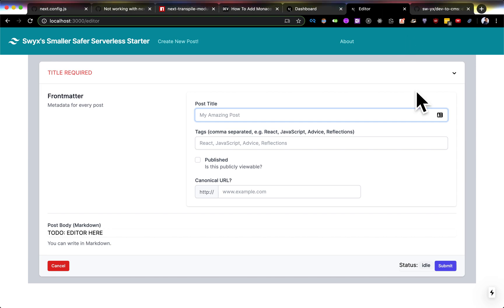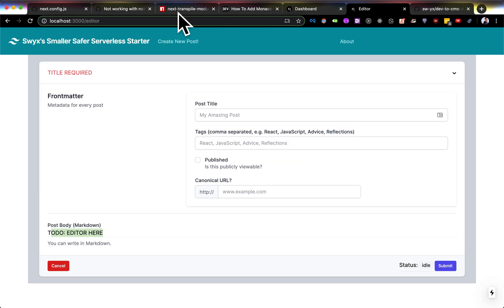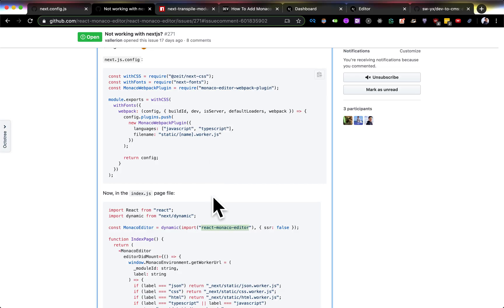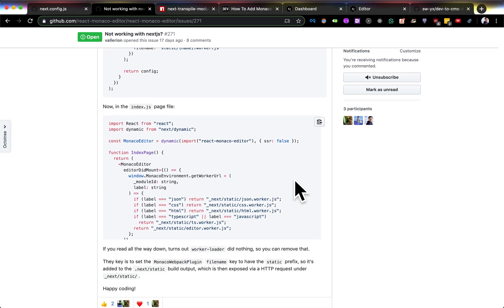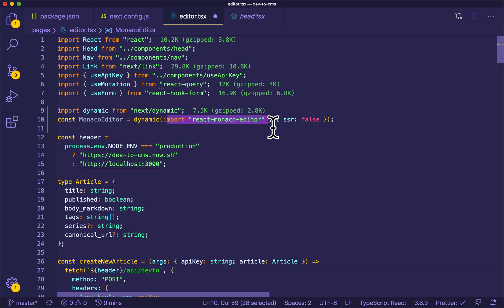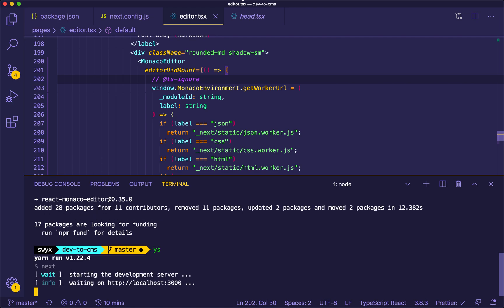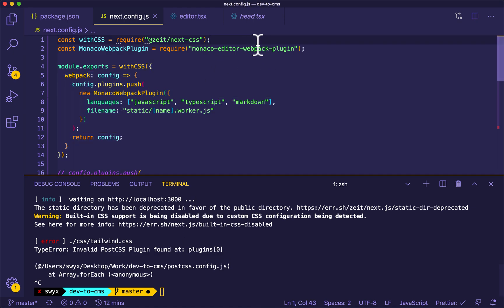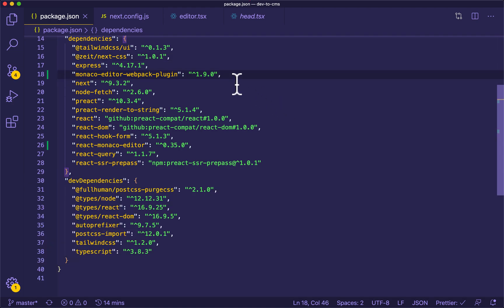How to Add Monaco Editor to a Next.js app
a quick tutorial on adding VS Code's Monaco Editor to a Next.js app.